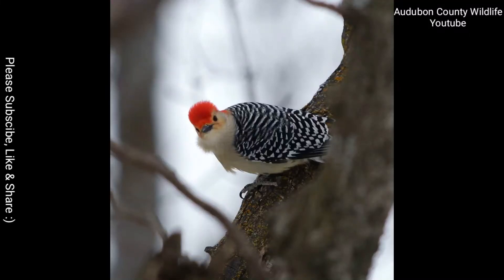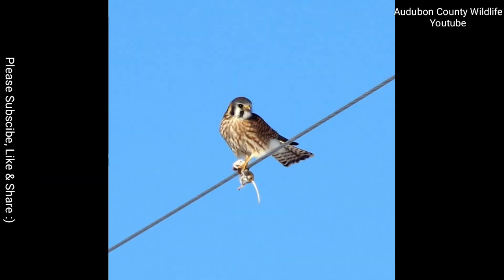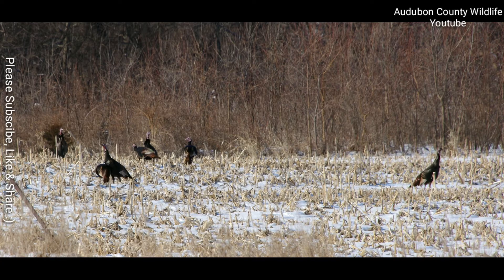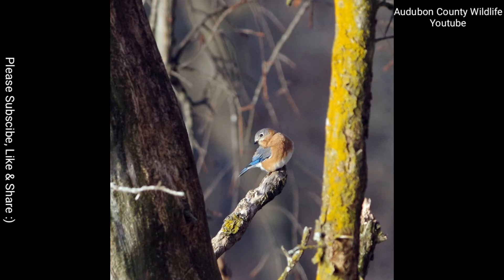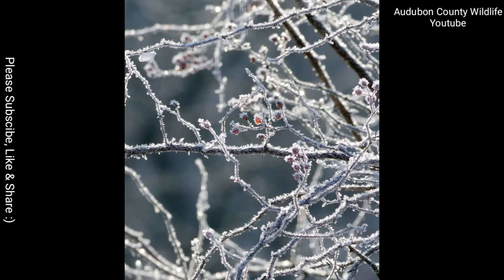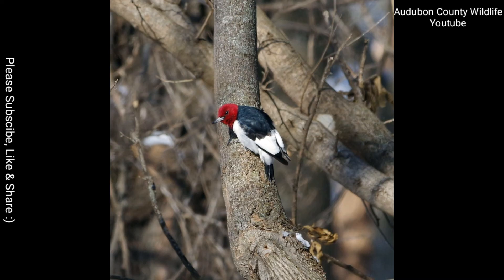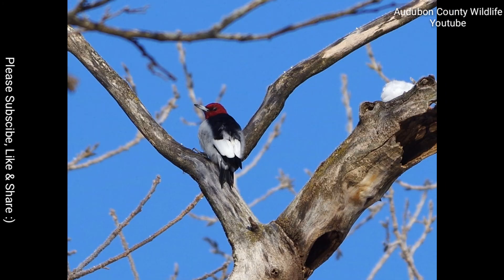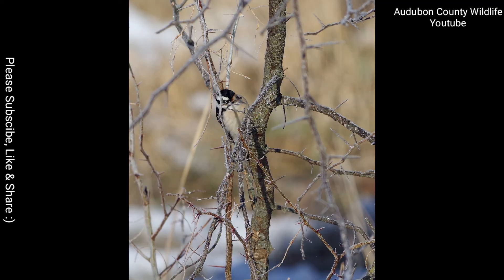Whiterock Conservancy, An Iowa wildlife wonderland.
Whiterock Conservancy is a 5000 acre wilderness area locate near Coon Rapids, Iowa.The Middle Raccoon River runs through it. There are plenty of mountain bike, horse and pedestrian trails that are clearly marked and well maintained. There are modern and not so modern camping areas too and they have cabins for rent. It's a beautiful place.